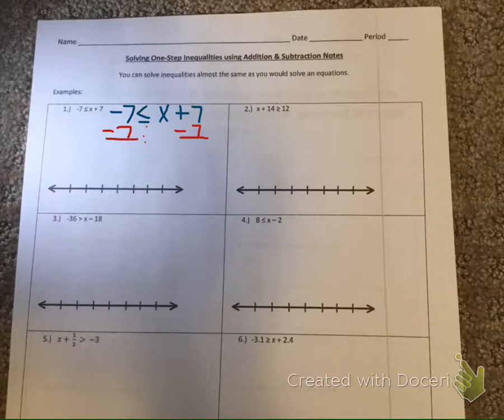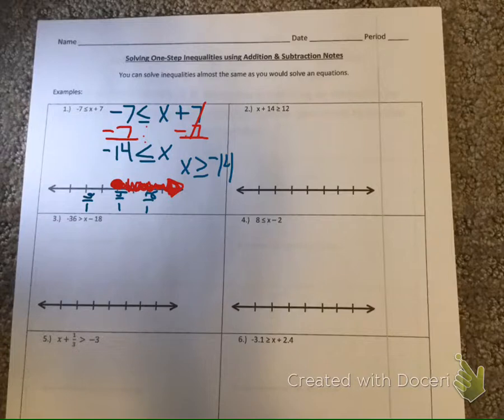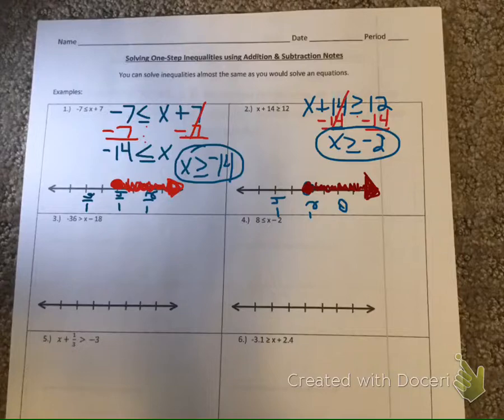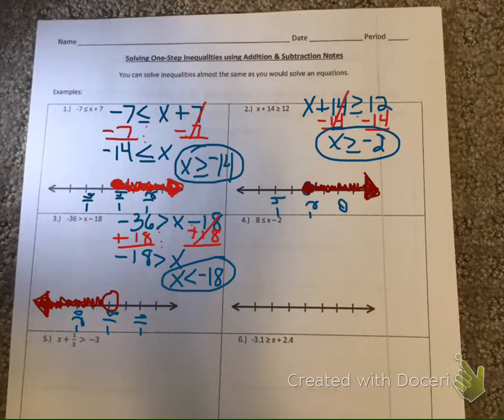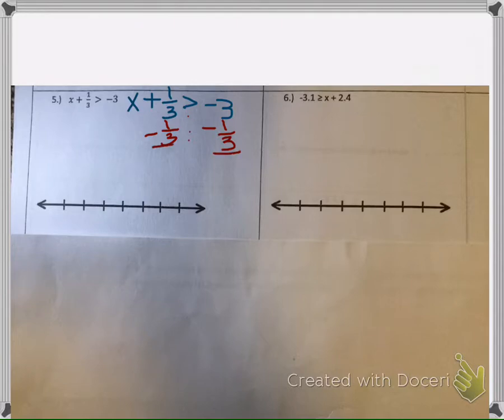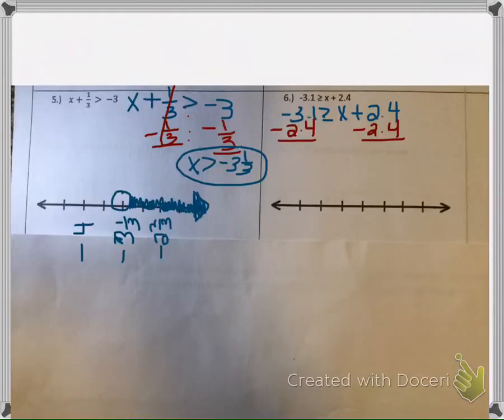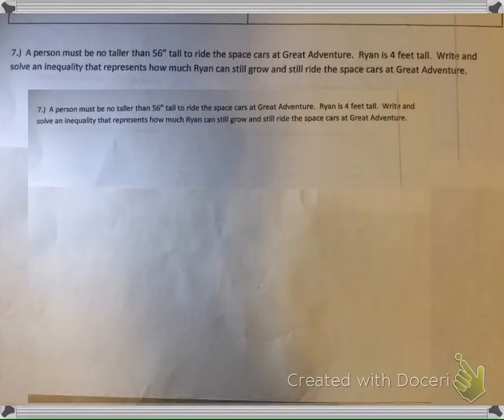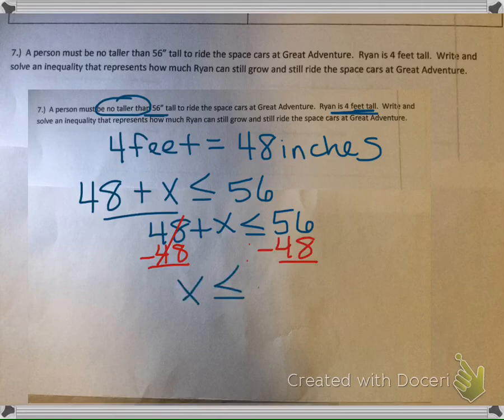Solving One-Step Inequalities using Addition and Subtraction